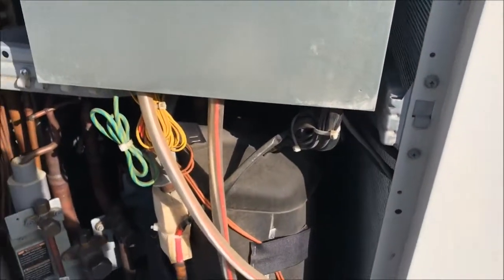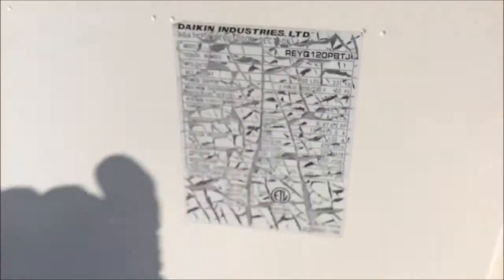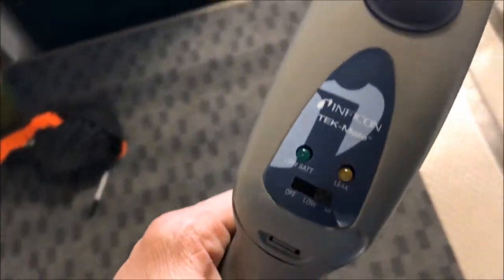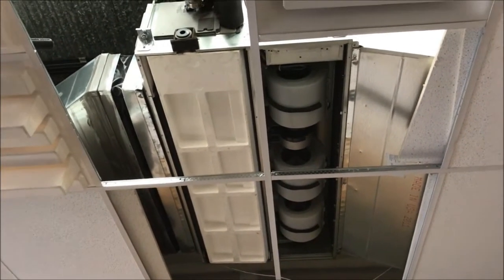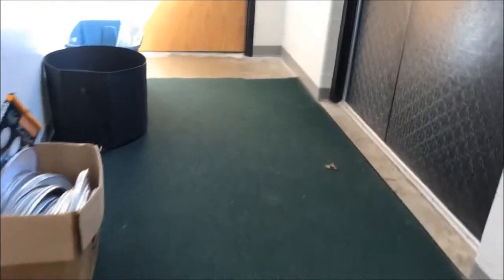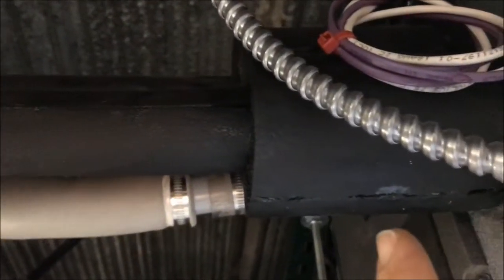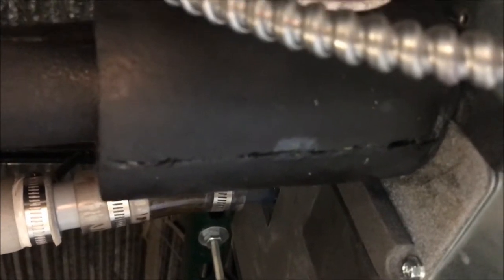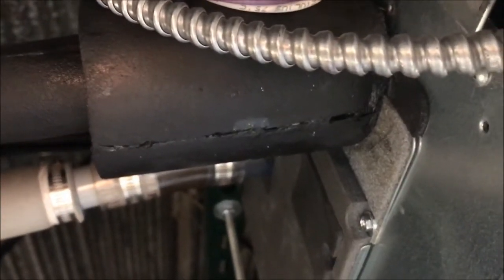Daikin VRVIII System Leak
Finding a leak on a VRV III system after getting a low pressure error (E4).